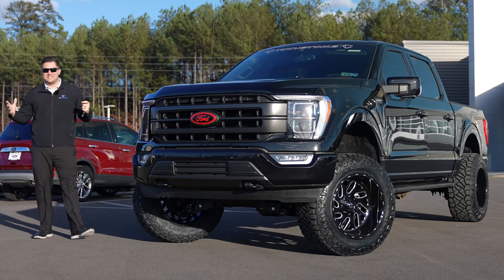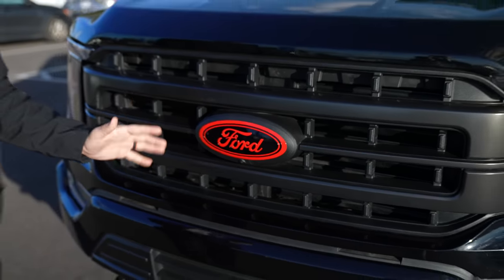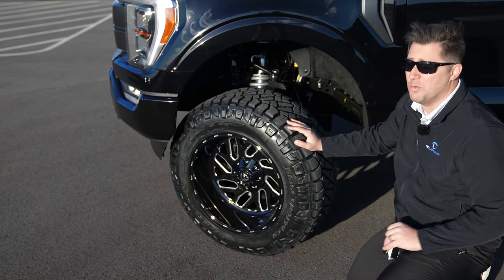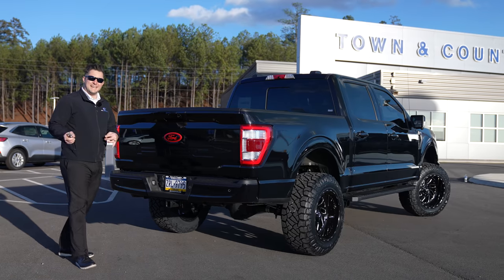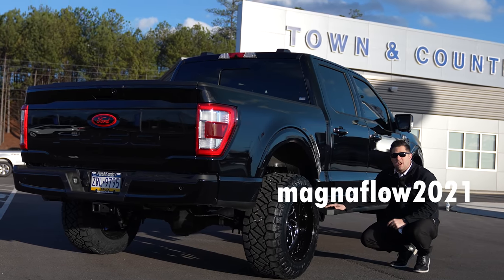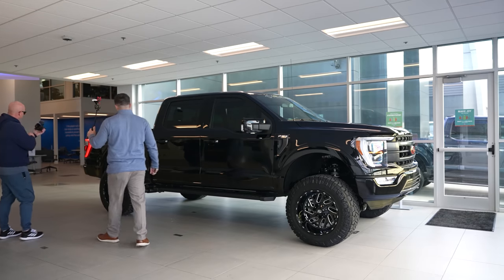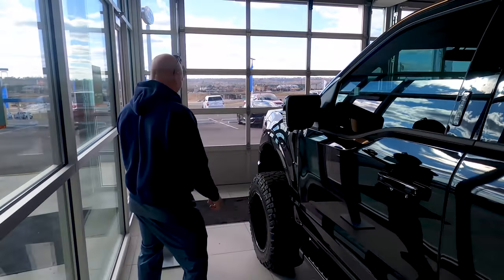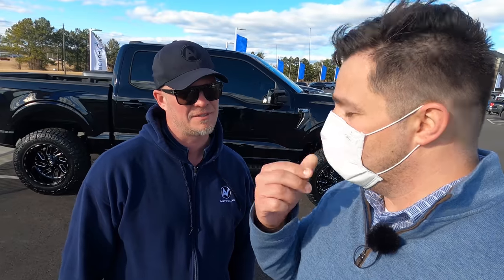Revealing AutoVlog's NEW F-150 + SURPRISE!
Mike from AutoVlog reached out to us when he wanted his 2021 F-150 customized!  Today we revealed the truck to him and the rest of the world!
Here is a list of all parts used in the video!

5041 Ford Parkway, Bessemer, AL 35022